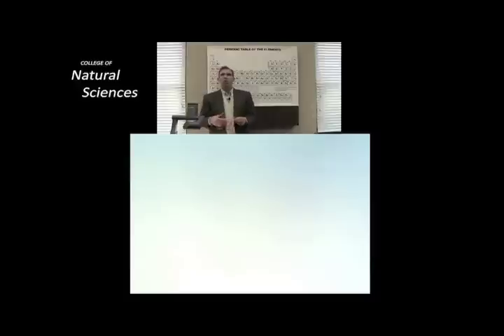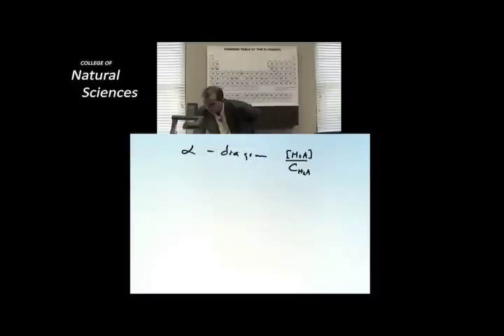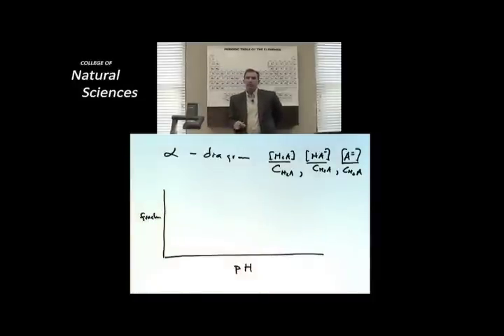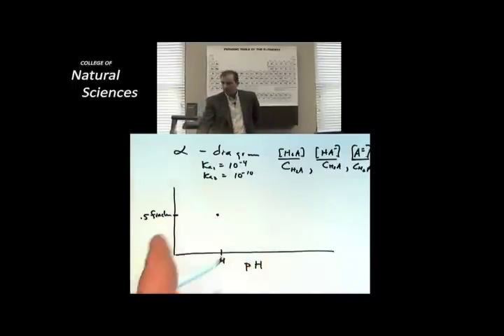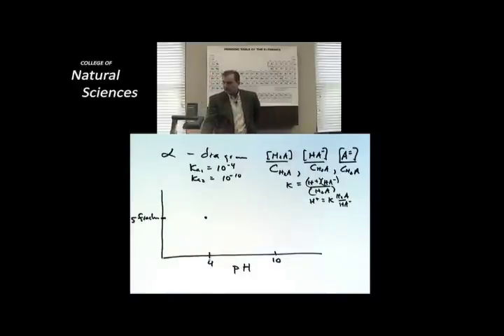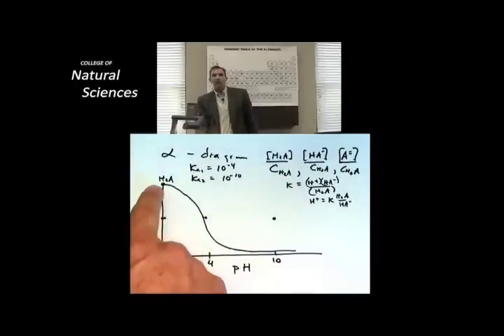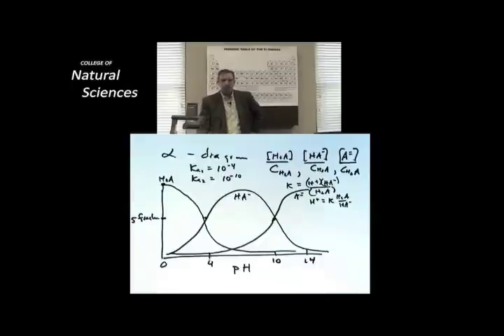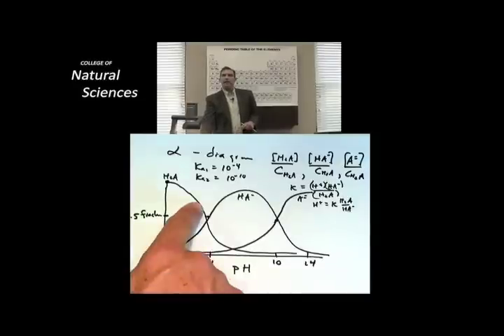Lecture 16 Part 9 Dr Laude explains alpha diagrams